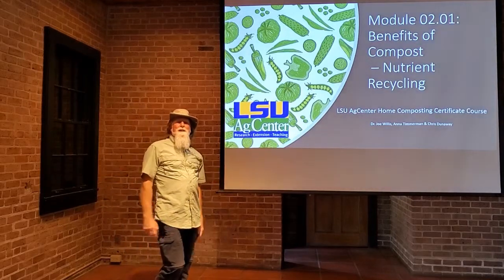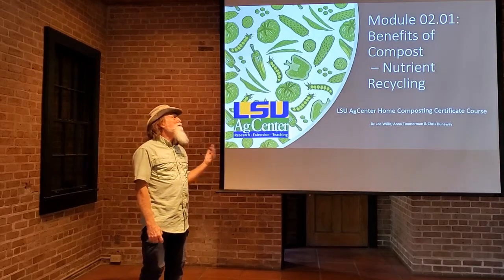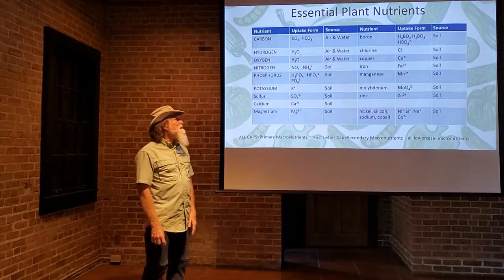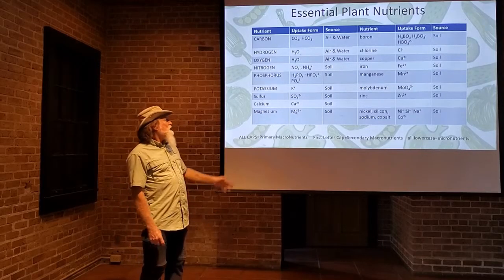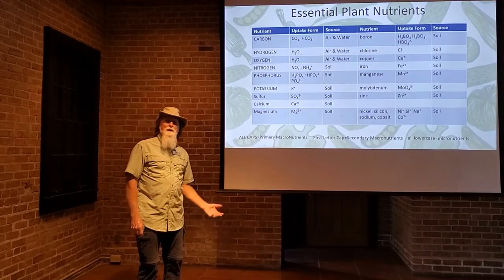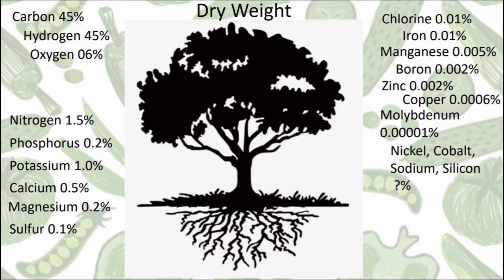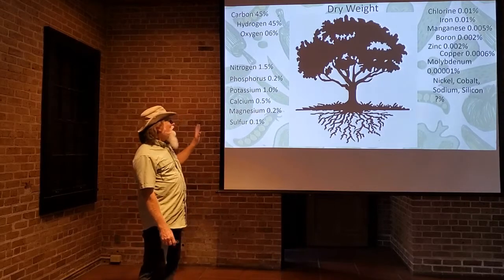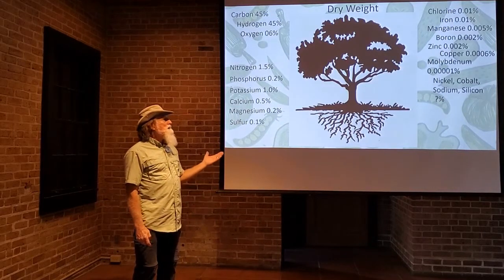Composting Module 02.01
Dr. Joe Willis discusses nutrient recycling as a benefit of compost.